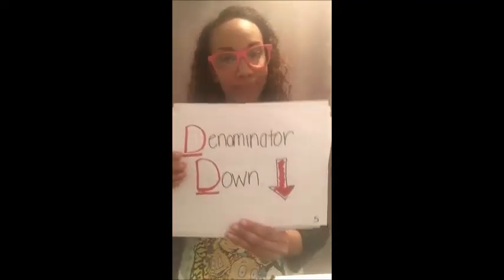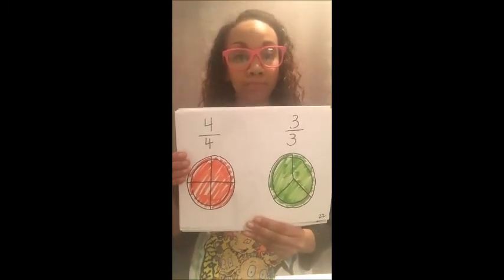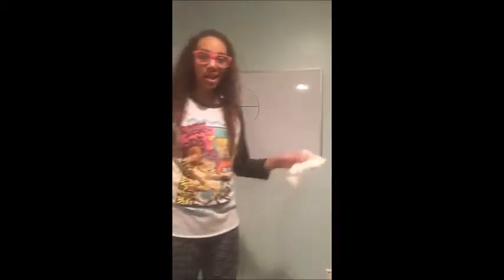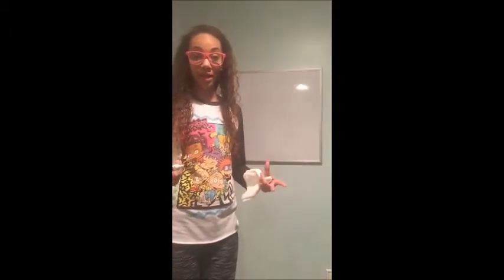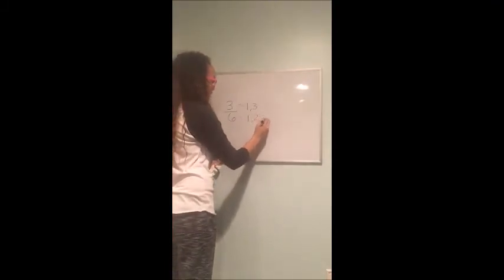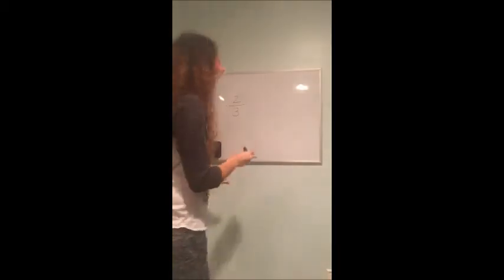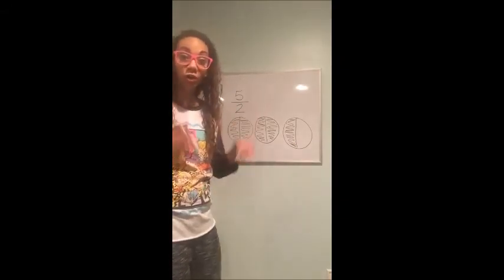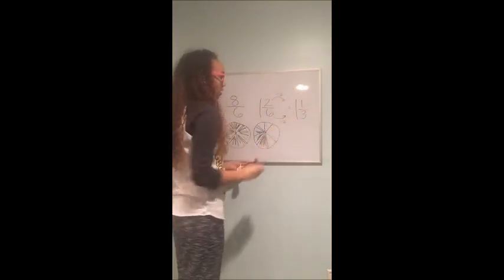Fractions Rap + Extra Practice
Build your conceptual understanding of fractions with this fun rap/song and stick around for some extra practice!